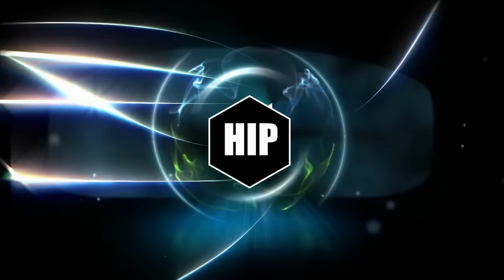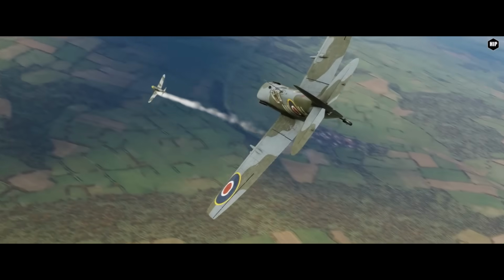DCS More EDGE 2.9 Features | Apache FCR | Quality of Life | F4E Phantom | 2x DLC | ON THE SPOT NEWS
More preparation for what the EDGE 2.9 improvements can deliver as the patch is still in preparation. We included the Quality of Life discussion for DCS World from our Discord Tread.

Thumbnail cover by VOX - Official Screenshot artist